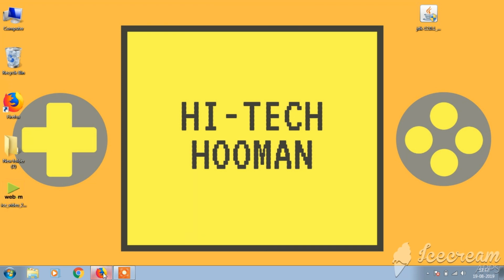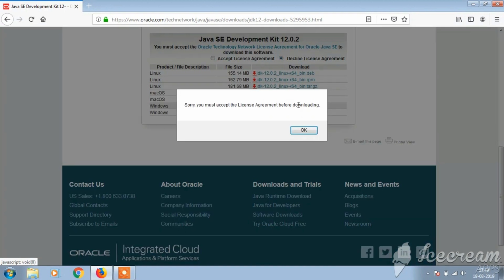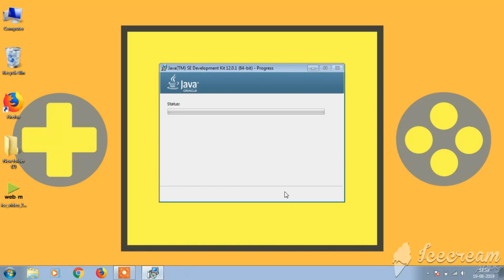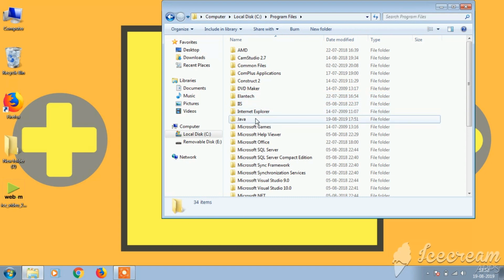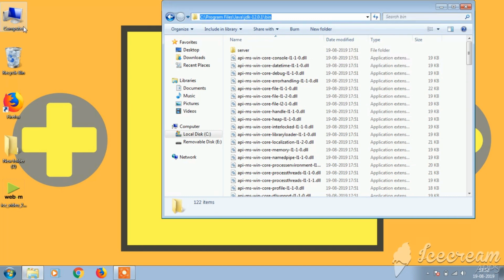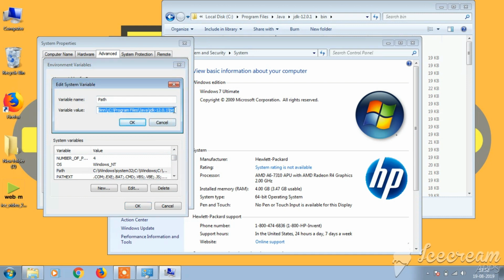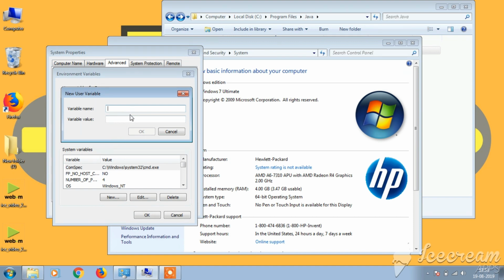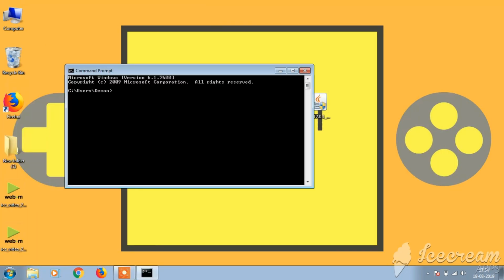How to Install Java JDK 12 on Windows ( with JAVA_HOME )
In this video I am going to show you How to install Java JDK on Windows ( with JAVA_HOME ). Java installer .msi file comes with JRE and JDK. Java JDK Installation for Microsoft Windows (64-bit). JDK stands for Java SE Development Kit. JRE stands for Java Runtime Environment.

1. Download Java
Type URL to go to Oracle download page
Click on button “ JDK download ” for Java SE update 4.         This will lead you    JDK download page
2. Install Java